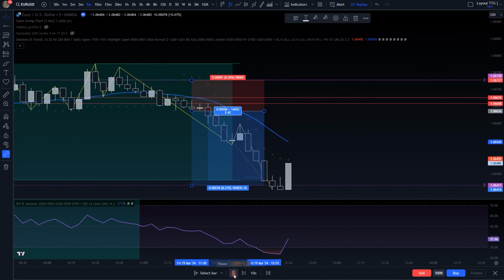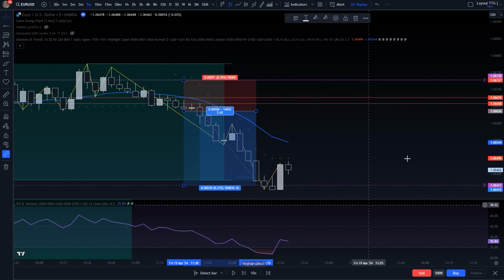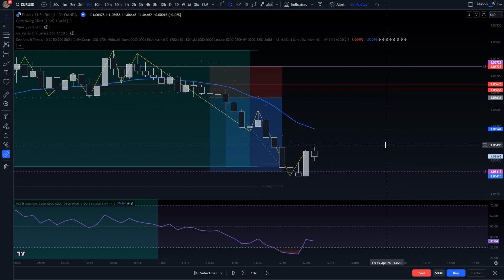Malaysian SNR - The Holy Grail for Day Trading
In this video about Malaysian SNR I show my approach to use HTF SNR levels as support or resistance and to enter at these levels on LTF like 15 min, 5 min or even 1min.

Our tradingview Indicators Malaysian SNR & Gann swing Chart are now available our new webpage.

📘 My Malaysian SNR Daytrading book is now available

Clean HTF Support & Resistance.
No signals. No nonsense.